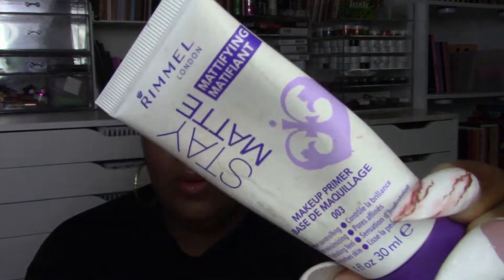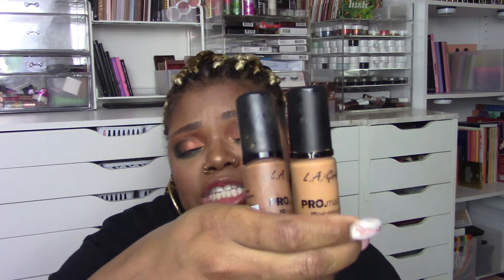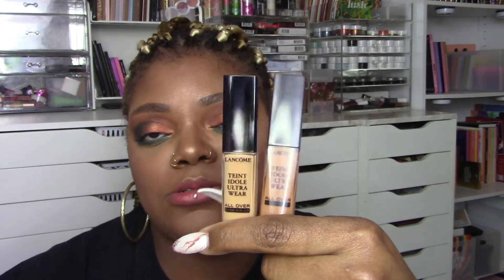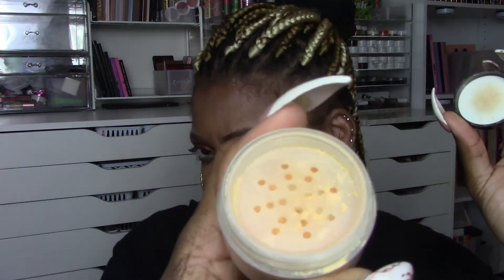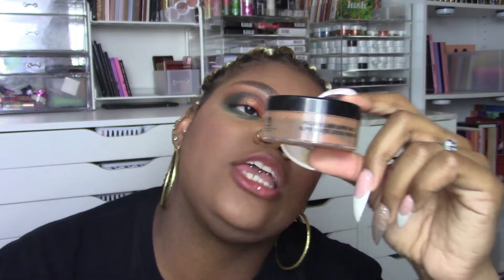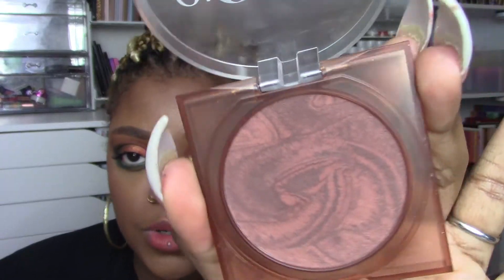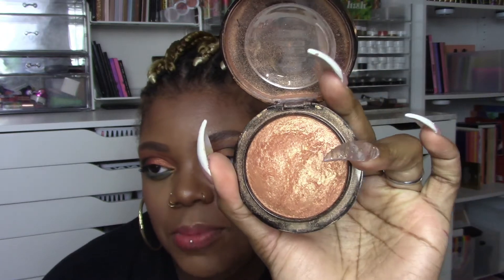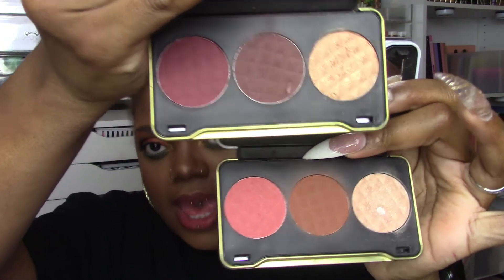Favorite Face Products of 2021!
Tidbits:

1. When my eyes are blue or grey: - No it isn’t my natural eye color. They are prescription contacts I get from my optometrist. They are the brand Air Optix Colors in the shade "Brilliant Blue" or “Sterling Grey”. I have been wearing them for years and I simply love the color.

2. I film with the Canon Vixia HF R700 and (sometimes) my iPhone 11.

3. I edit mostly with Windows Movie Maker and  with Adobe Premiere Pro.

4. Yes I have 3 tongue piercings. I apologize if it is distracting.

5. I love each and every one of you and I hope you are having a good day!